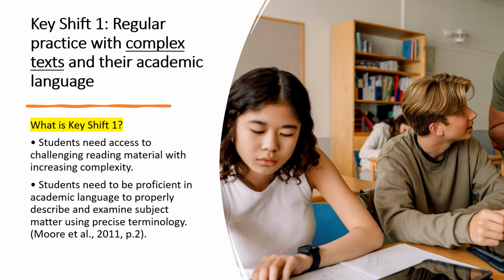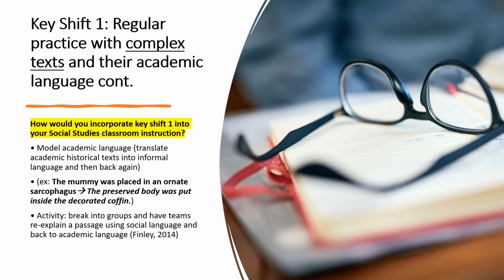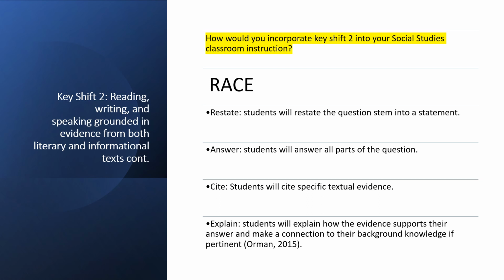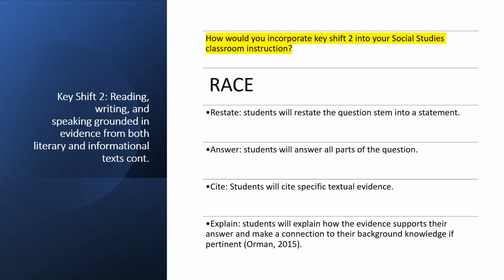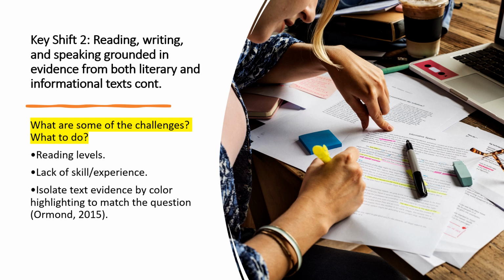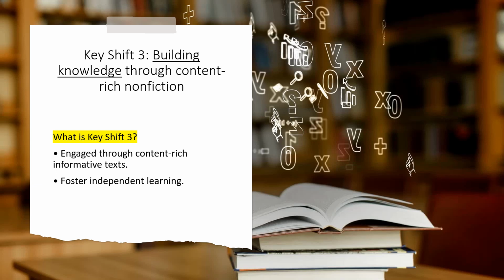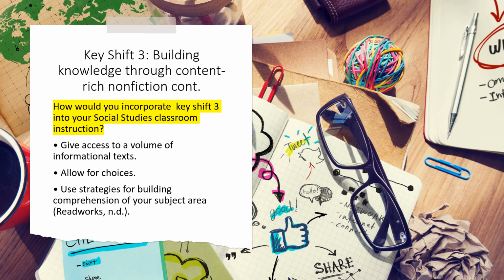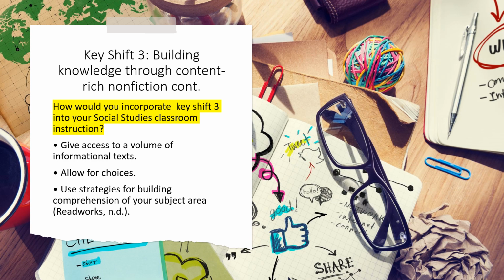Unit 1 Writing Assignmentss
Key Shifts in English Language Arts